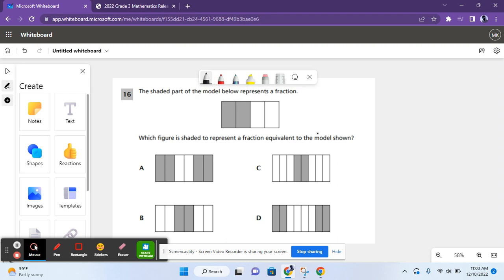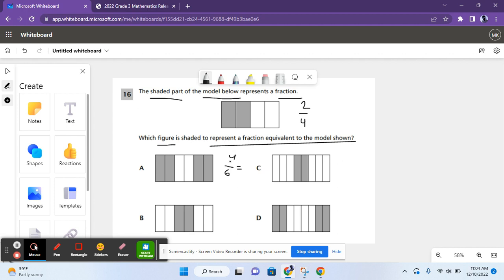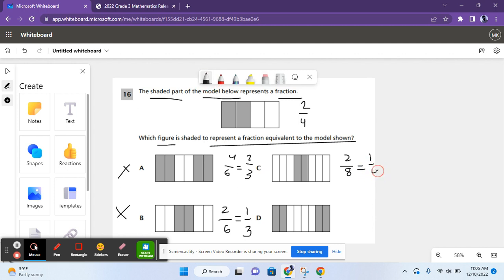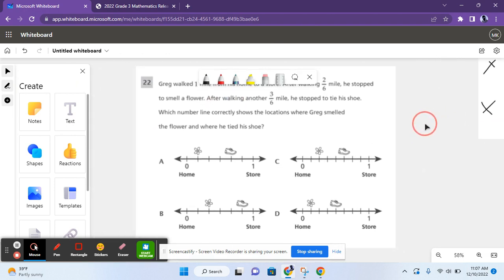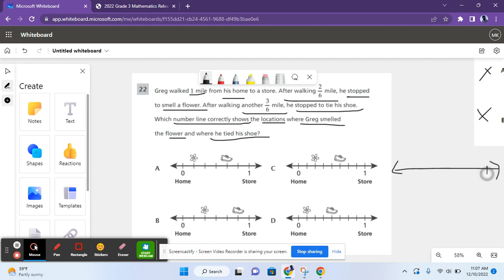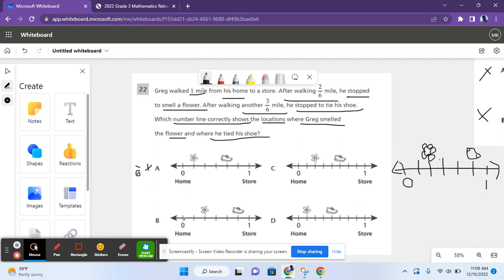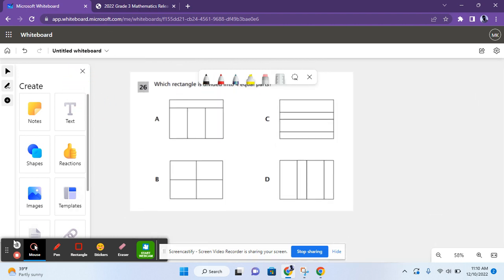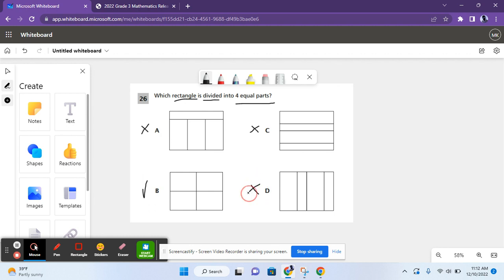3rd Grade Math State Test 2022 Questions 16 - 26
3rd Grade Math State Test 2022 Questions 16 - 26
This video shows the questions and answers for questions 16 - 26 of the 3rd Grade New York State Math Exam. To access the state exam :
- click on '2022,'
- go on 'Grade 3,"
- select 'Released Test Questions.'